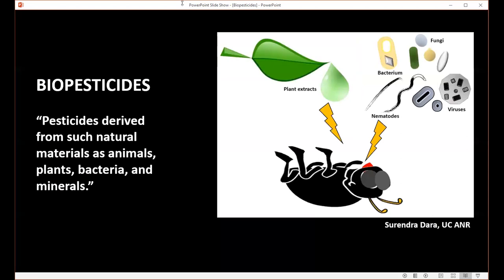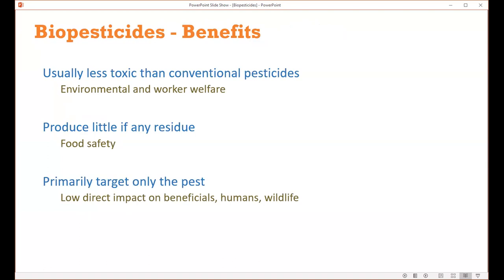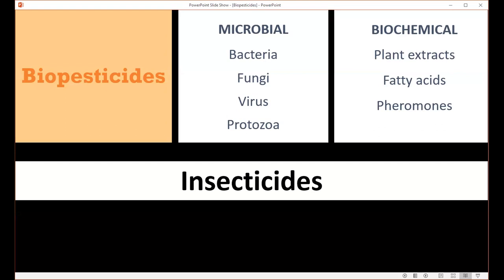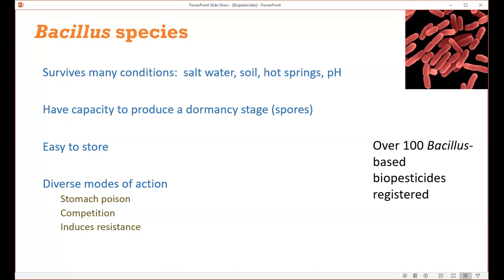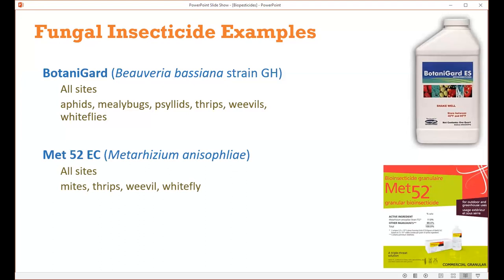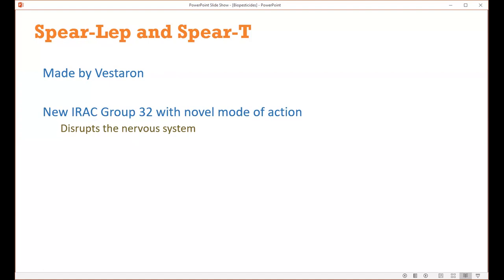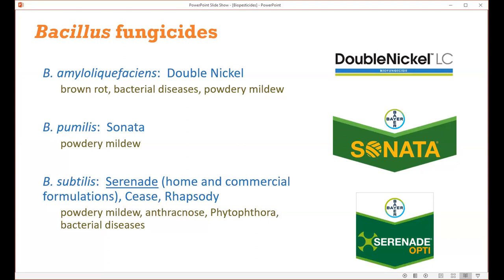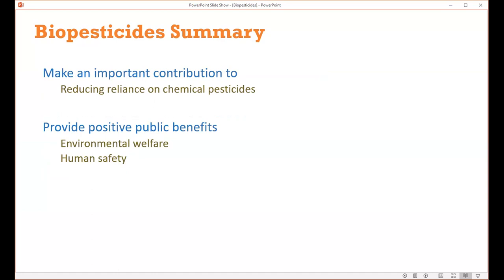Overview of Biopesticides